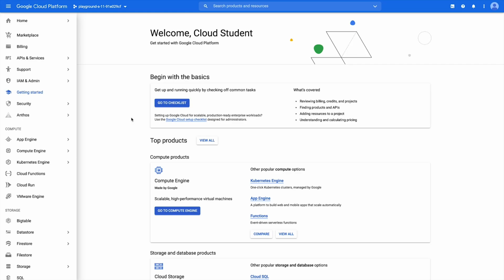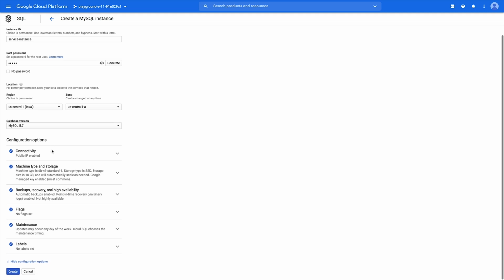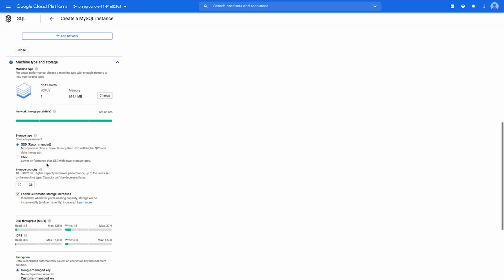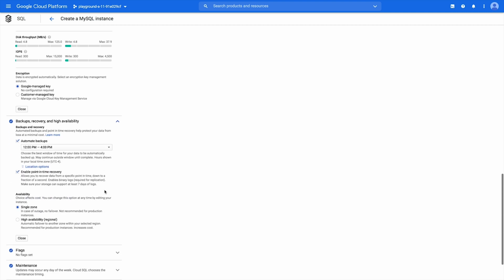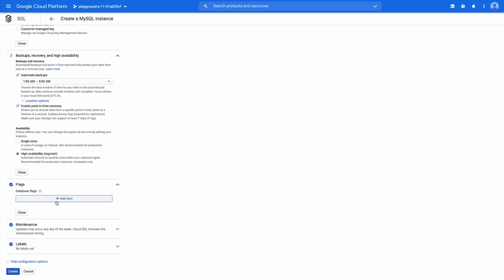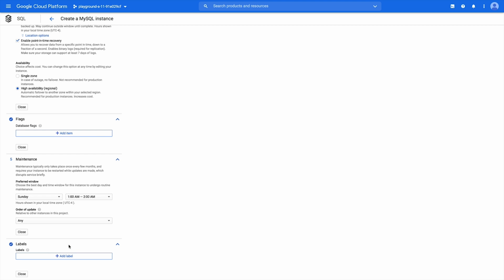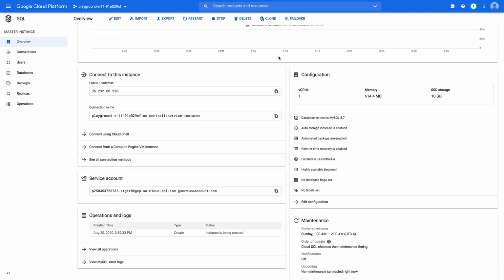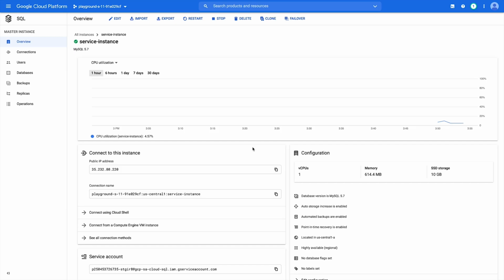GCP Service Spotlight: Cloud SQL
In our very first episode, we put the spotlight on Google Cloud SQL to find out more about this fully managed database service. Broadus Palmer gives us an overview on Cloud SQL, and takes us through a hands-on technical demo on how to get started with managing and administering your MySQL, PostgreSQL, and SQL server databases in the cloud. We’ll weigh up the pros, cons, and costs of using this service, and find out whether we should invest, evaluate, or revisit this solution.